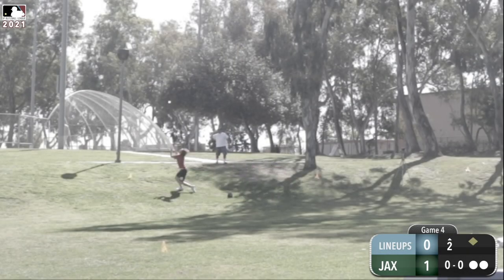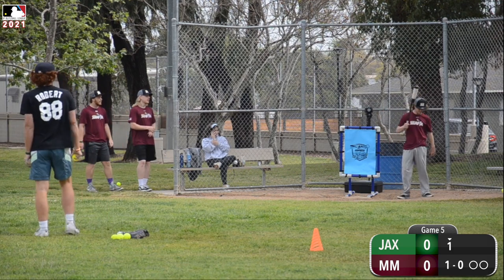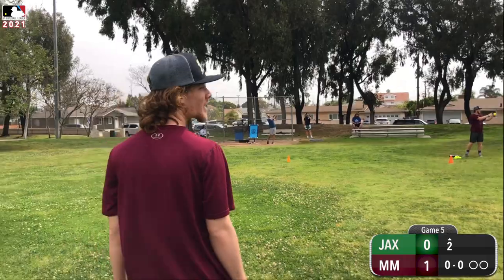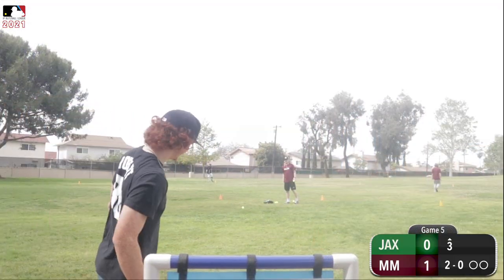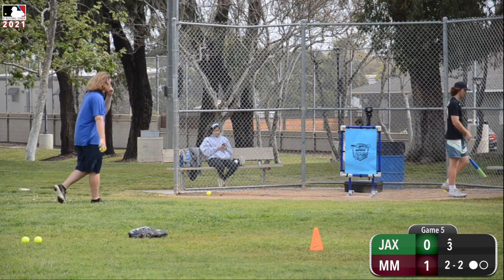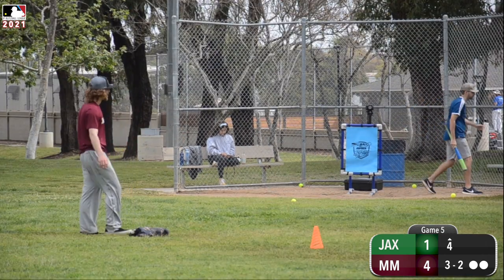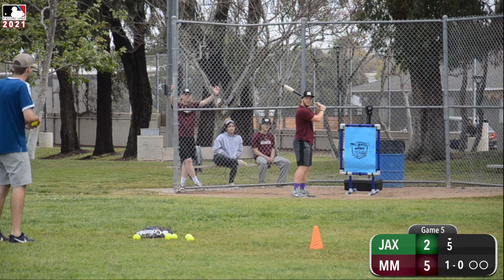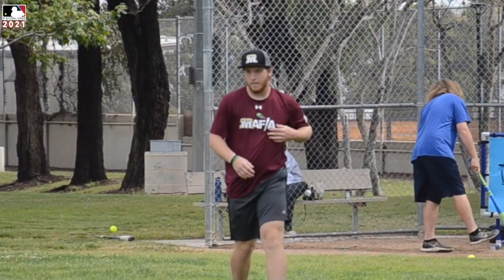IP Blitzball '21 GAME 5 | Lumberjacks @ Mullet Mafia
Let us know what you want to see next!